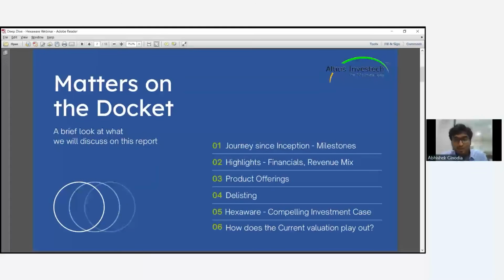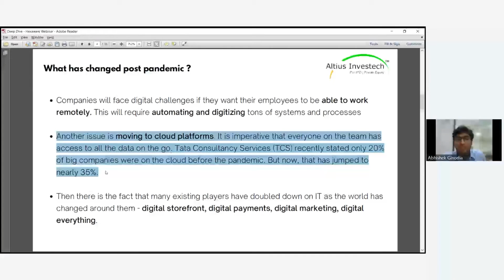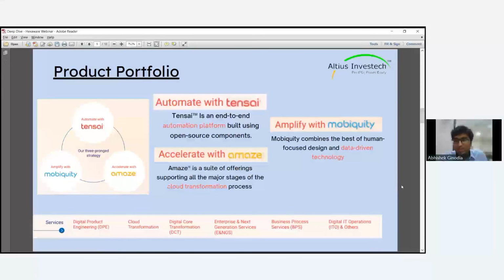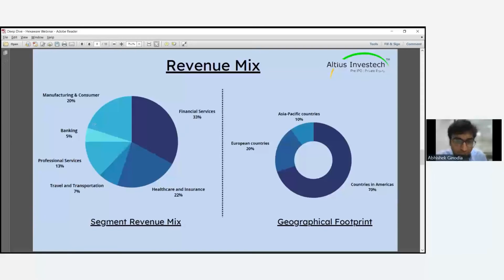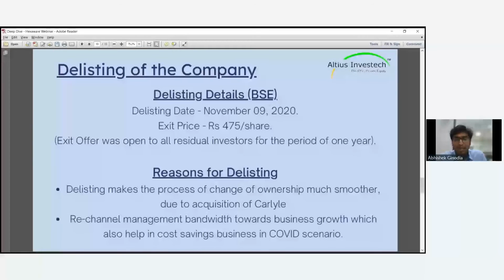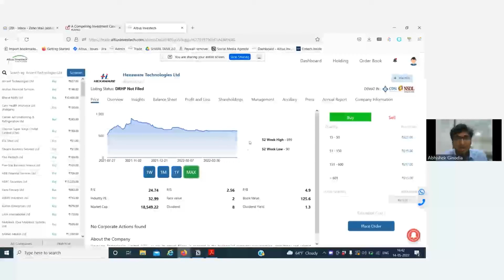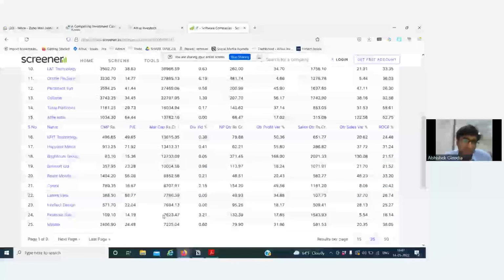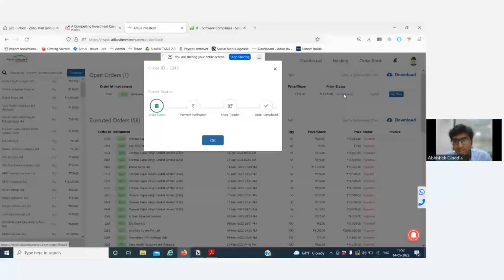Altius Explains - A Compelling Investment Case - Hexaware Technologies | IT Company Analysis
Deep Diving into Hexaware Technologies Ltd, an interesting and informative session on "A Compelling Investment Case – Hexaware Technologies" took place on Saturday (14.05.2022) from 4 pm to 5 pm.

After the webinar, you will have a better understanding of the following questions and a better understanding of –

-Product Portfolio, Revenue Mix of the company.
-Business Verticals of Hexaware
-Why does Hexaware seem like a Compelling Investment Case?
-Brief Discussion on Carlyle's takeover of Hexaware
-How does the Current valuation play out?

Bonus Insights
-If you follow closely you will get hints how Altius Investech gauges the potential of a company and its growth prospects.
- Step by step process how you can break down the revenue model of any company to get better insights.

About the Speaker - Mr Abhishek Ginodia, is a Chartered Accountant (ICAI) & CFA (ICFAI), with experience in the Treasury & Supply Chain Management of FMCGs like Marico & ITC holding various senior management roles.
At Altius Investech he is Director & Head of Growth, actively working to democratize Private Equity Pre-IPO & Startup Investing along with educating investors on how to approach alternate investments such as Unlisted/Pre-IPO shares to participate in the growth of a company bound for an IPO in 2-5 years time.

The session is followed by a Q&A session with Mr Abhishek Ginodia.

for complete details on more than 150+ Pre-IPO, Unlisted & Start-Up equity investment opportunities.